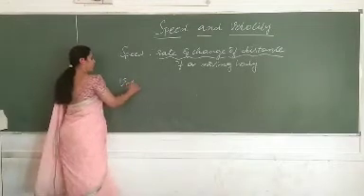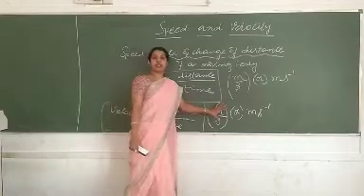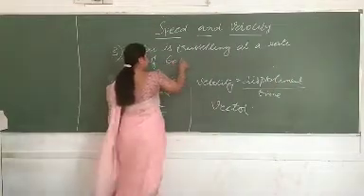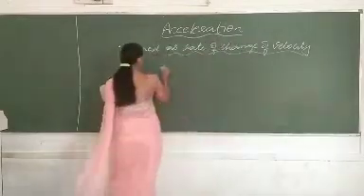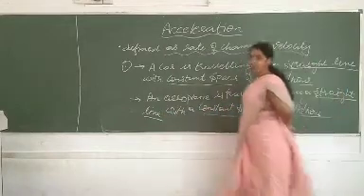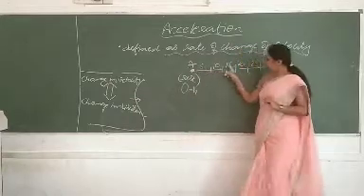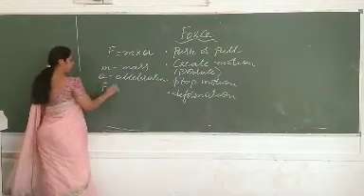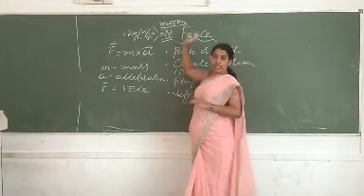May 15, 2020